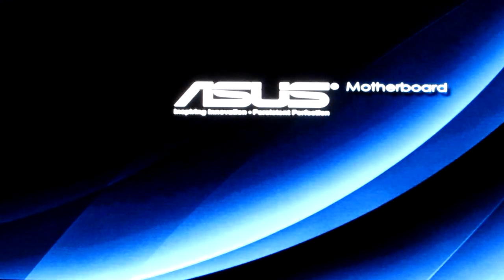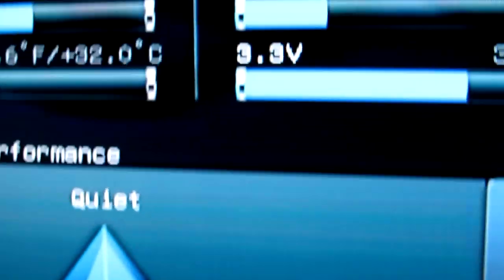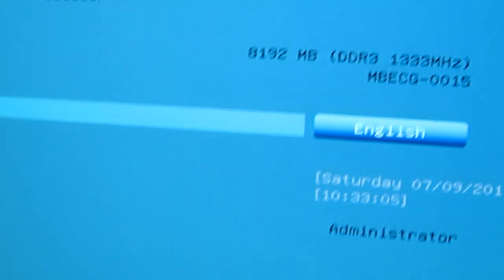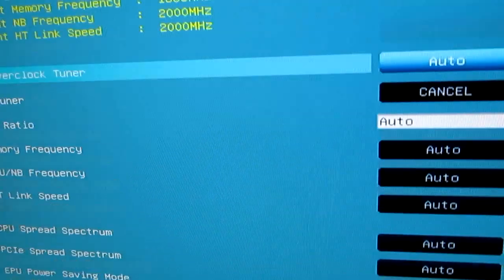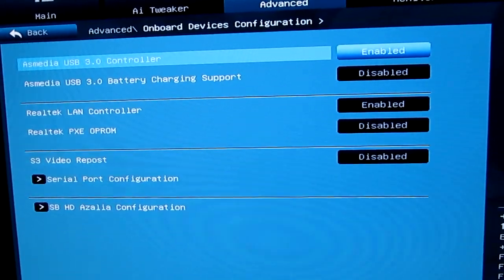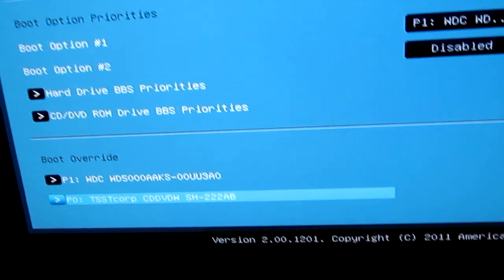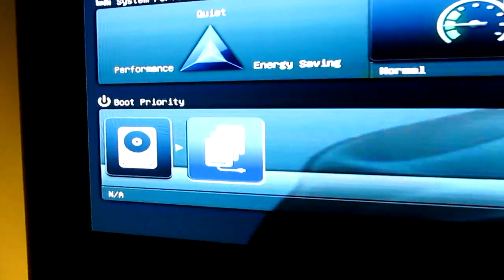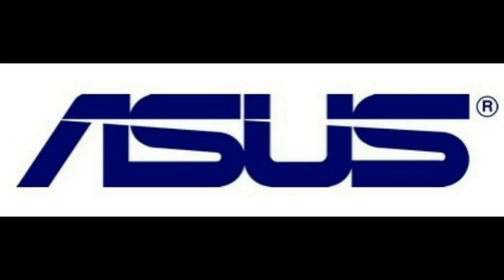ASUS : UEFI BIOS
Today we're showing you the all new UEFI bios from ASUS.

Overall it seems to be a new approach at making a brand new bios that will make it easier for newer and younger people.

It seems like a great new bios and I haven't found and cons so far.